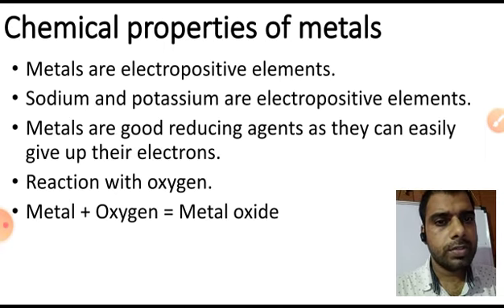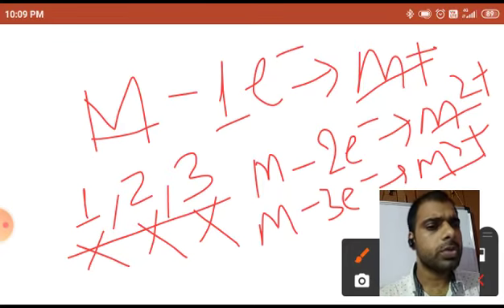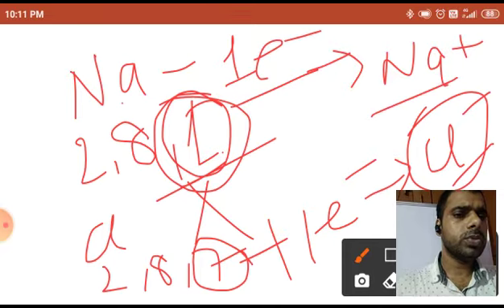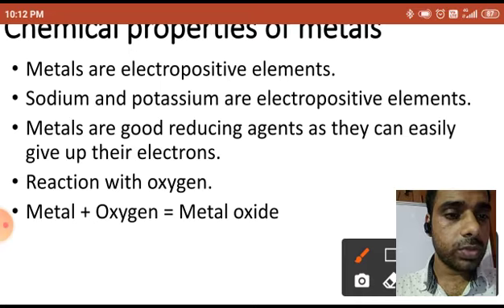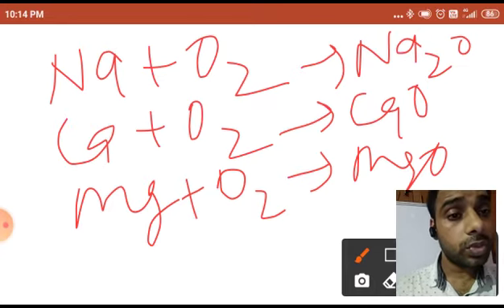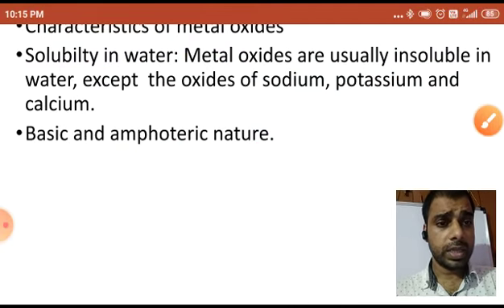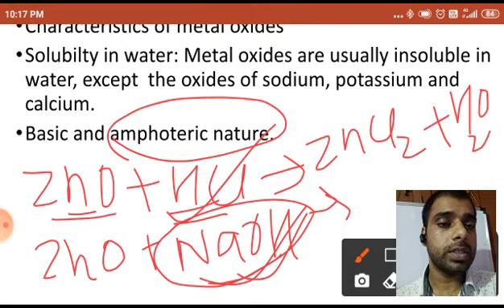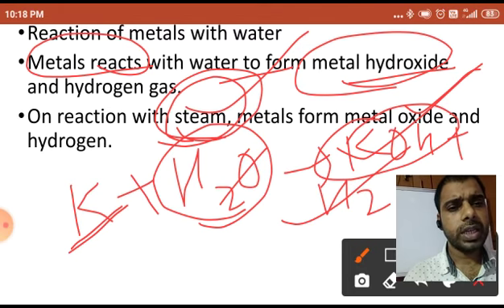class x second video date 28/09-03/10